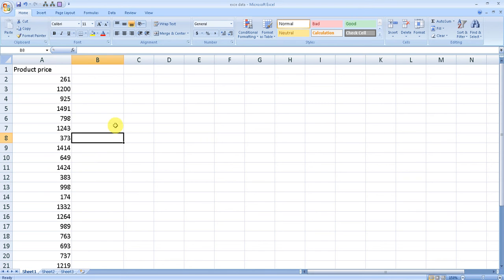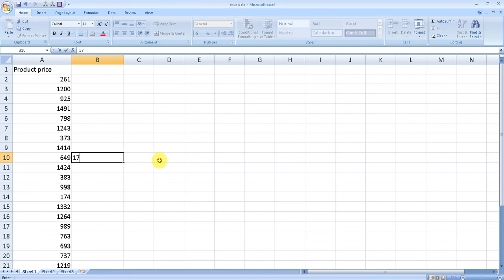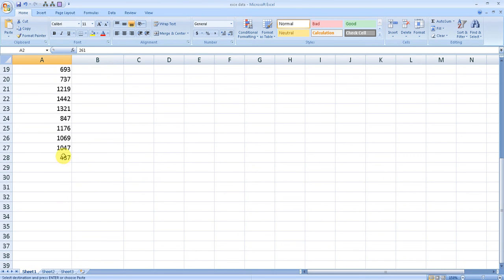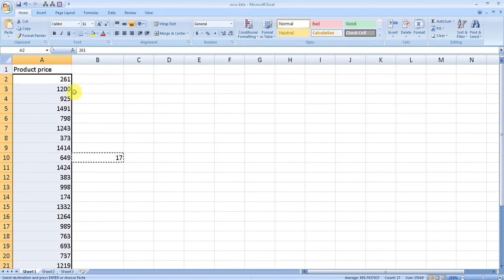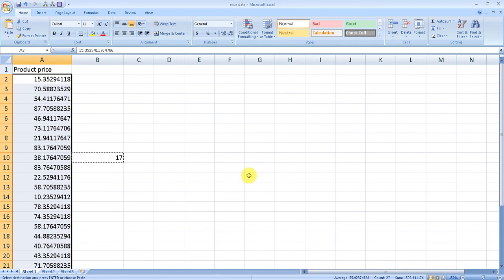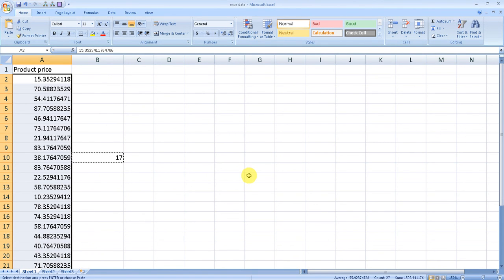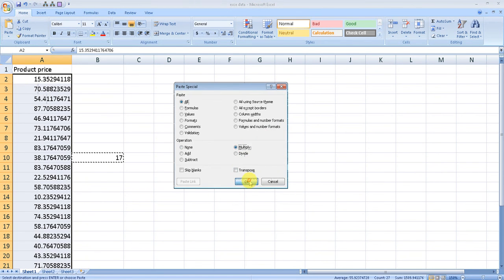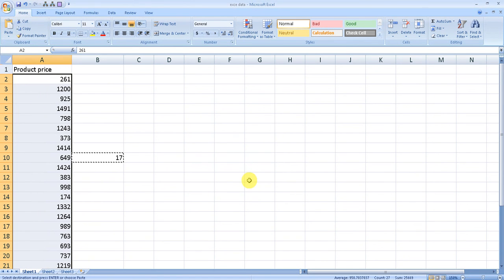Divide or Multiply A Range Of Cells By A Number With Just one click formula provided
In this video you will learn to multiply or divide a range of cells by any number you want using a simple formula